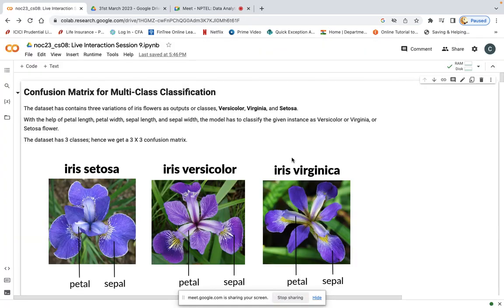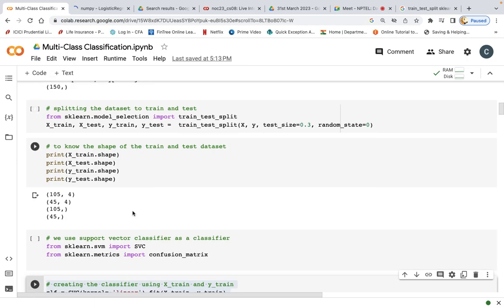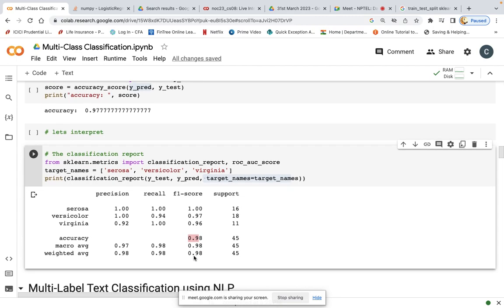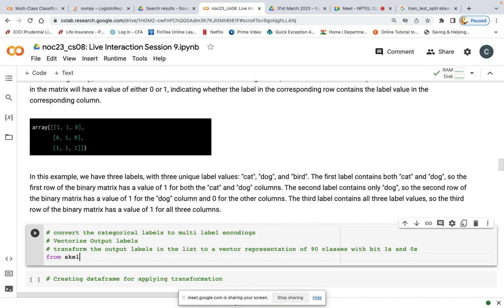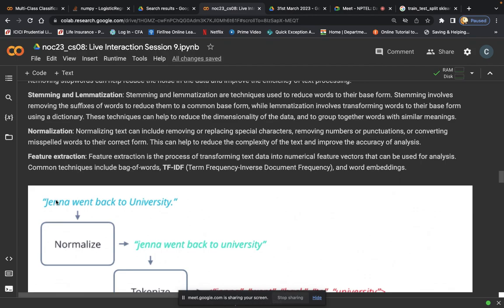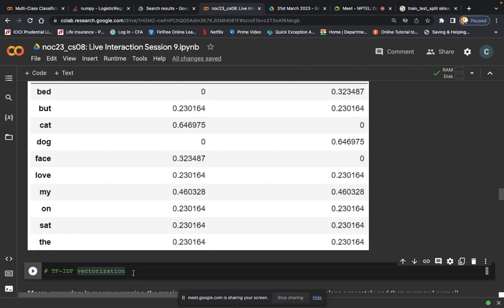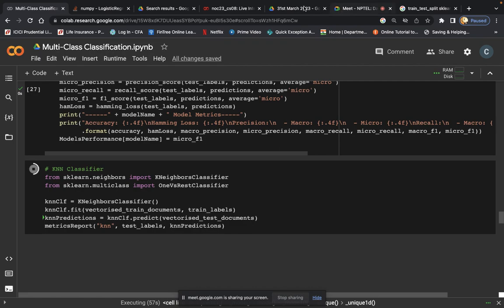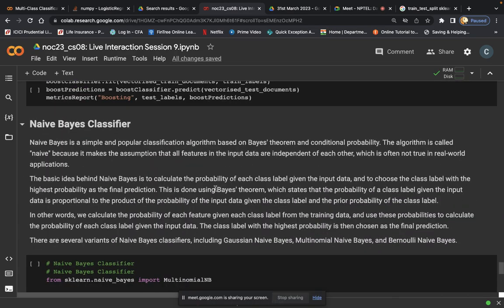Data Analytics with Python: Live Interaction Session 9 (Confusion Matrix, NLP, Classifier)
In this session, we code and discuss multi-class confusion matrix, NLP preprocessing steps and Multi-label classification using 7 classifiers in Python.